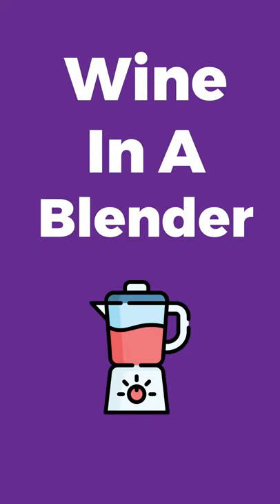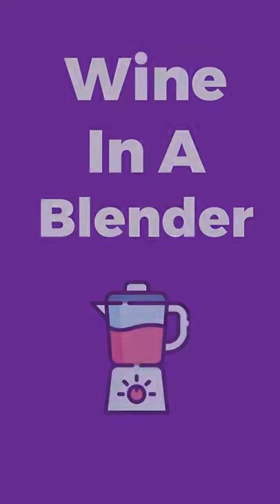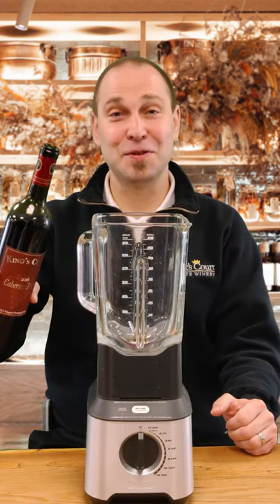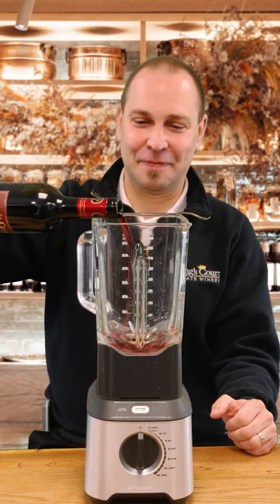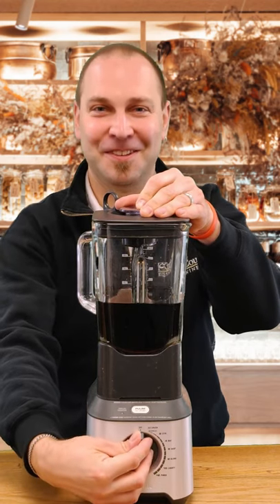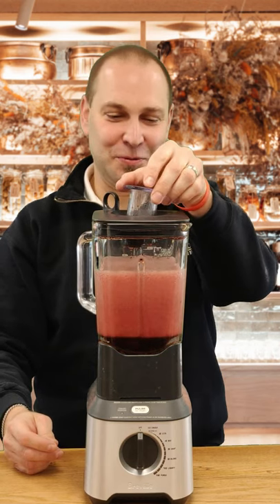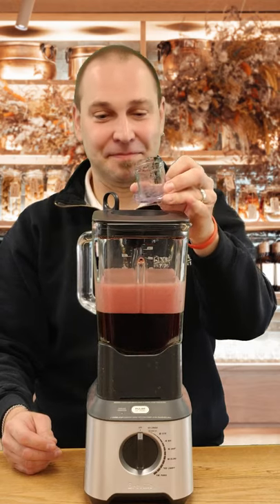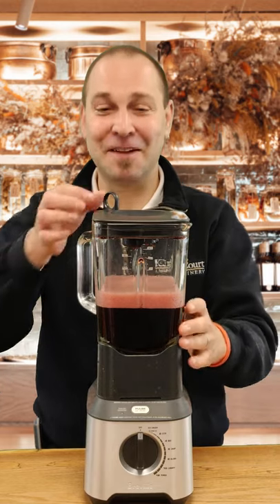Wine Aerator – Aerating Wine In A Blender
We put wine in a blender, and not just for a bit of fun!

There are many was to aerate wine, but which is the best wine aerator? You can try anything from a wine aerator pourer to an electric wine aerator. But we tried the aerate wine blender method (hyper decanting). Join us on this wine aerator review! Let's see the best wine aerator 2021!

This is a wine channel for curious wine rookies and established wine lovers. My family and I have been making wine for 7 generations. Our family winery is located in the Niagara region of Ontario Canada. Our family is pulling back the curtain on what it takes to run a family wine operation. From growing grapes to ending up on your dinner table, we share the ups and downs of the Ontario Wine industry. This is a brand new channel. We are delighted that you've chosen us to learn from. Hit the thumbs up button and share your comments below, because every time you do this helps our channel grow.

We are creating this content for you!